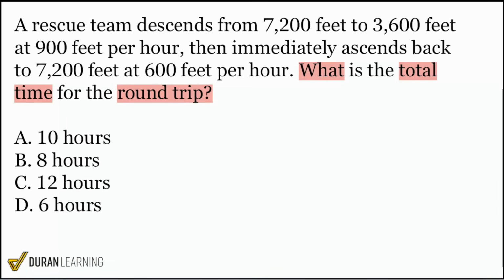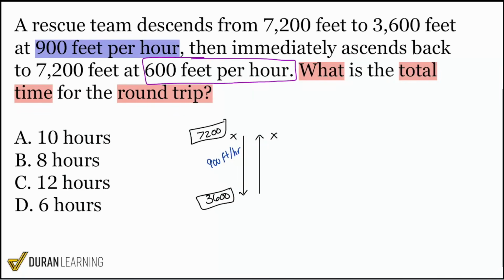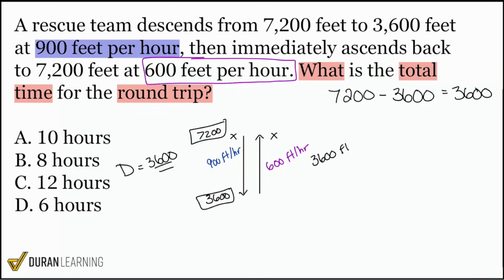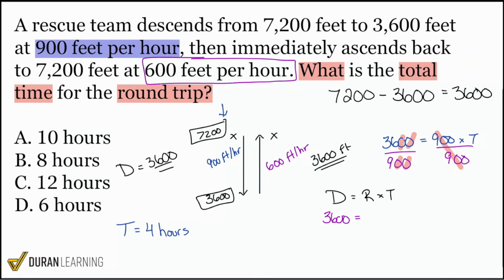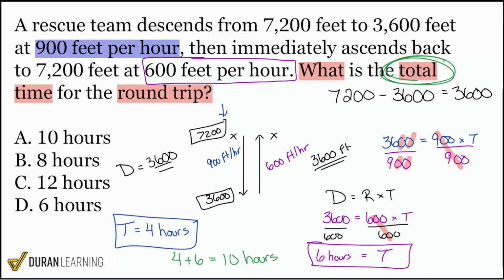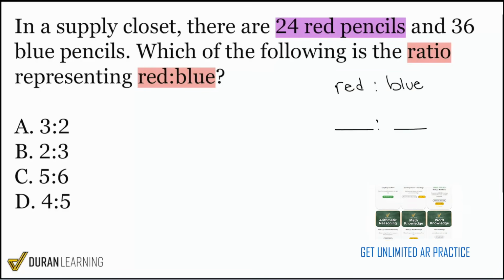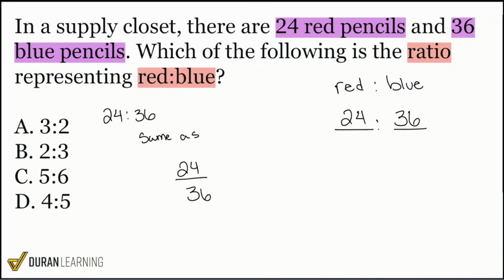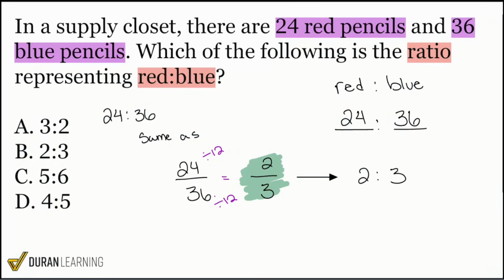ASVAB Arithmetic Reasoning: Distance, Rate & Time + Ratios Explained Step-by-Step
Struggling with ASVAB Arithmetic Reasoning? In this video, you'll master two essential topics for boosting your ASVAB score: solving distance, rate, and time problems, and tackling ratio questions. Coach Anderson breaks down each question step-by-step, giving you the skills and confidence you need for test day!

Here's what you'll learn:
0:00 - Rescue Team Distance, Rate & Time Problem (One Object, Multiple Events)
5:30 - Red & Blue Pencils Ratio Problem (Part-to-Part Proportions)
Whether you're aiming to improve your math skills or need a quick ASVAB refresher, these real test-style questions are perfect for you.